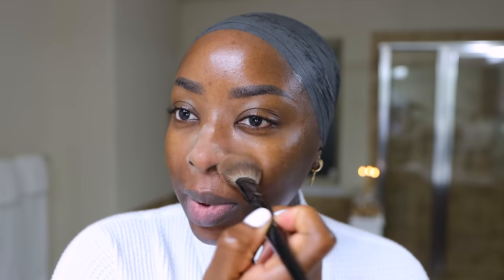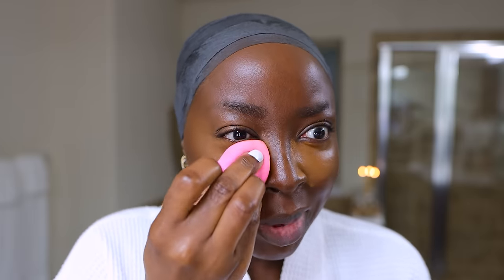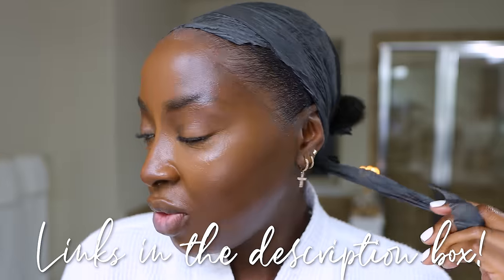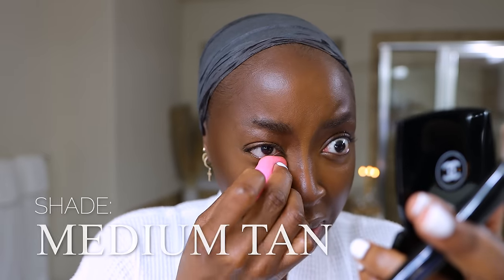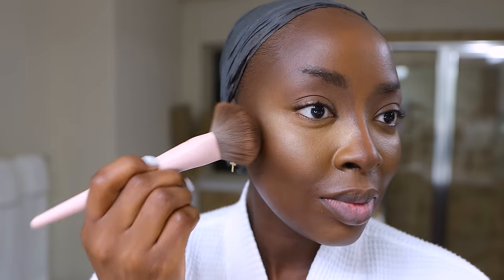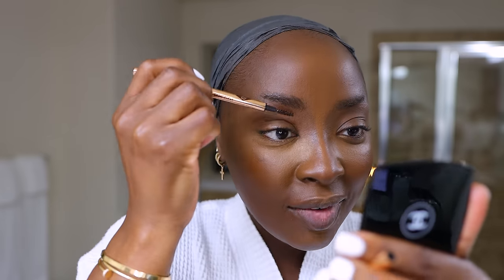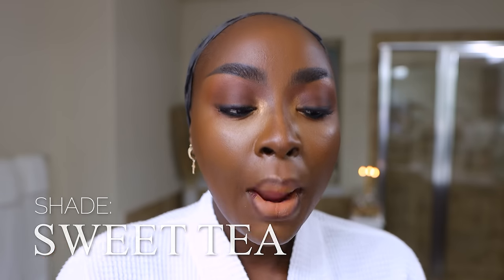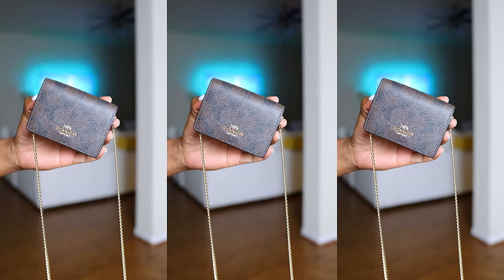✈️ CHIT CHAT GRWM *dress how you want to be treated* SHAVED MY FACE, HYGIENE, MAKEUP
⇢ Tan Wafle Robe
⇢ Tweezerman Facial Razor
⇢ VegamourHydr8 Shampoo
⇢ Sapo Sponge
⇢ Fenty Body Butter
⇢ Fable and Mane Hair Oil
⇢ Eco Styler Gel
⇢ Got 2 B Gel
⇢ Wrapping Paper

Makeup:
⇢ ELF Lip Primer
⇢ Shiseido SPF 50 Stick
⇢ Sephora Transluscent Powder
⇢ Fenty Pro Filt’r Foundation (485)
⇢ Lancome Concealer (500)
⇢ Beauty Blender
⇢ KVD Cream Foundation (098)
⇢ Amazon Brush Set ($40)
⇢ Huda Glowish Luminous Setting Powder (Med. Tan)
⇢ Sephora 59 Brush
⇢ Charlotte Tilbury Brow Cheat (Natural Black)
⇢ Huda Beauty Empowered Palette
⇢ Sephora Eyeshadow (Sweet Brownie)
⇢ Too Faced Better Than Sex Mascara
⇢ Kiss Lash Glue
⇢ Buxom Powerliner (Creamy Chocolate)
⇢ Lawless One and Done Mascara

⇢ Black Suitcase
⇢ Coach Luggage Tags

-- SENDING A PACKAGE? --
Mena Adubea

1 Peter 3: 3 - 4